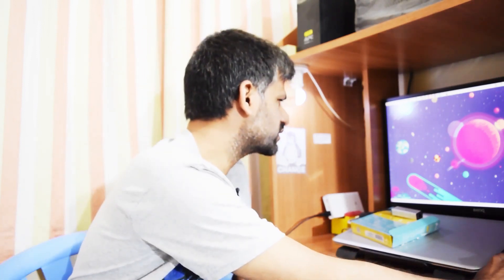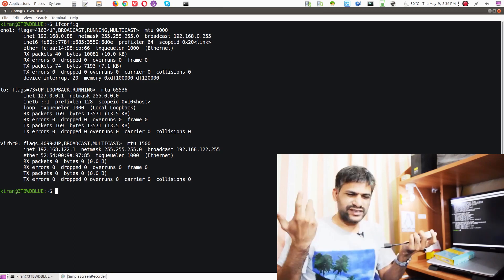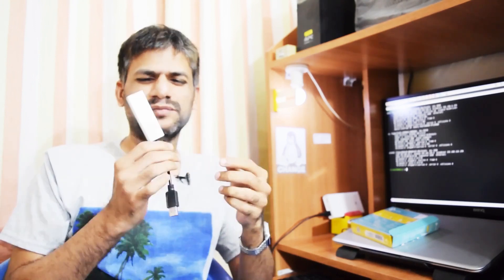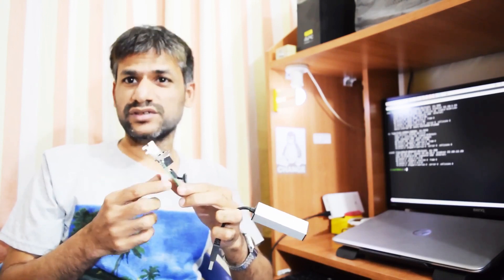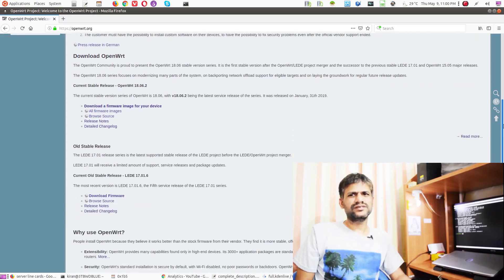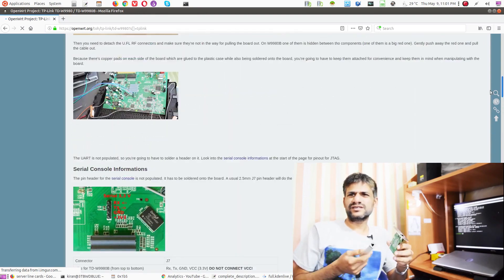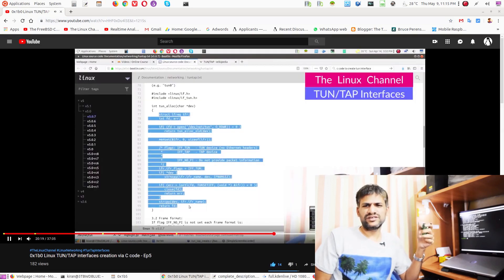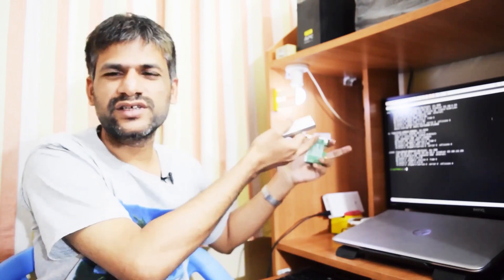1b5 Difference between | Network Port vs Network Interface | Switch Port vs NIC | Job Interview FAQ